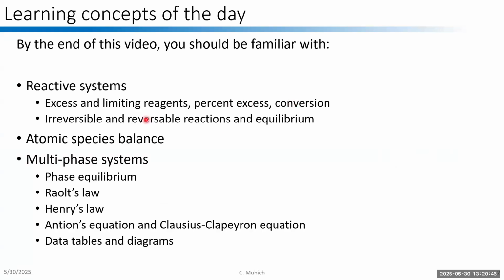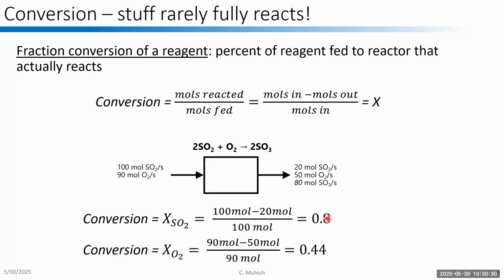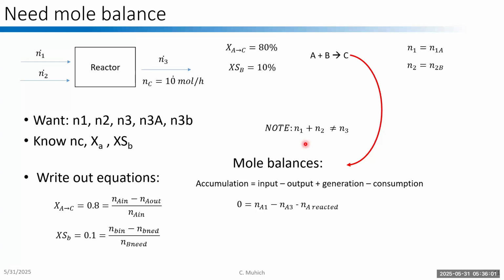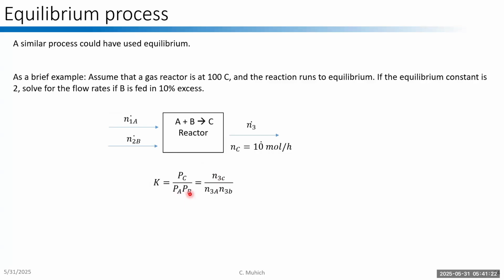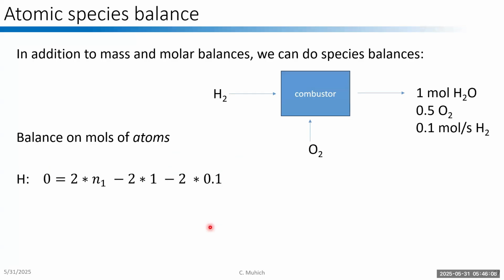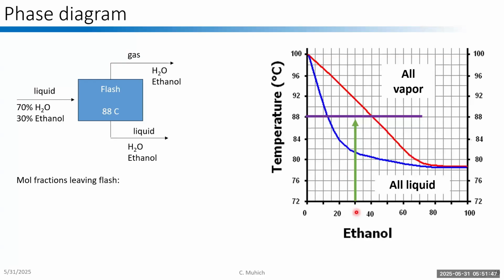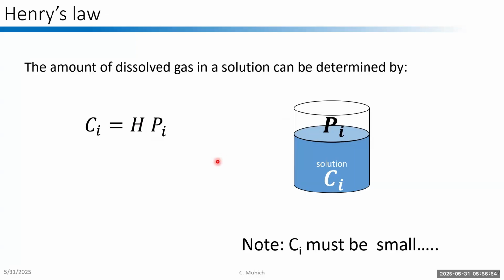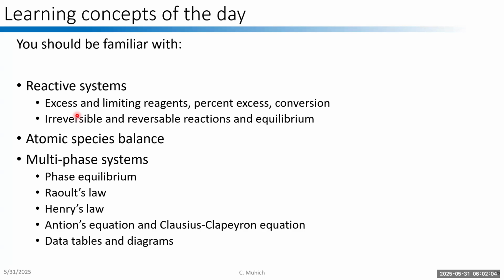CHE 598: Class 7 - Reactive Mass Balances and Phase Equilibria in Chemical Engineering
This is the seventh video as part of the Arizona State University ChemE Program's Catalyzed Transition to Chemical Engineering pathway. It covers a brief introduction of reactive mass balances, particularly  mole balances, atomic species balances, and phase equilibria.